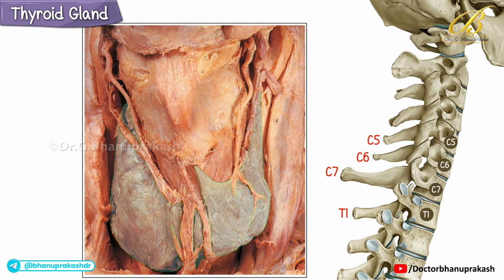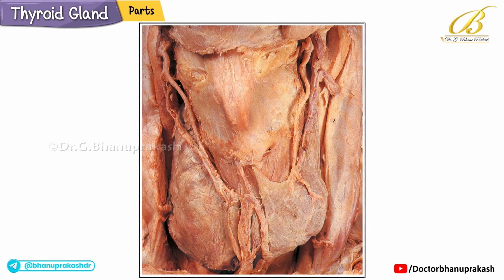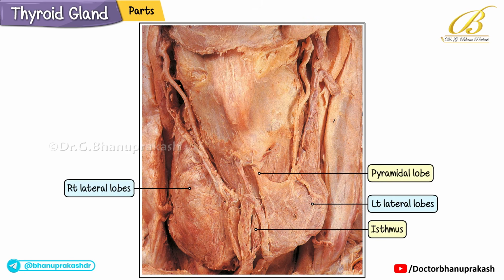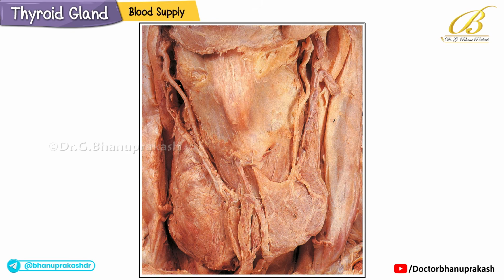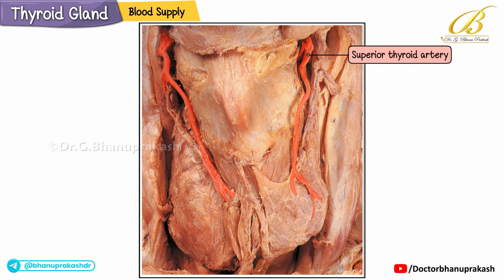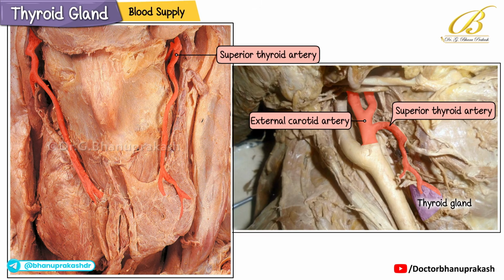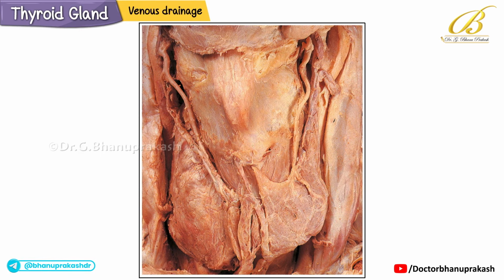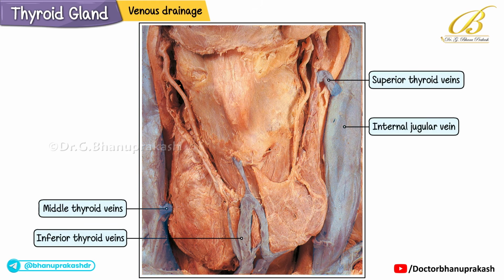Thyroid Gland Cadaveric Anatomy 🦴 Lobes, Vessels, Nerves, Parathyroids | USMLE Step 1 High-Yield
Anchor the thyroid in the lab as a midline, H-shaped endocrine organ spanning C5 to T1, lying anterolateral to the upper tracheal rings deep to the strap muscles sternohyoid, sternothyroid, and superior belly of omohyoid. Identify right and left lobes joined by the isthmus usually over tracheal rings 2 to 4, with common variants a pyramidal lobe ascending toward the hyoid and a levator glandulae thyroideae slip; note posterior projections the Zuckerkandl tubercles that help locate the recurrent laryngeal nerve. Appreciate the true capsule investing the gland and the false capsule derived from pretracheal fascia forming the suspensory ligament of Berry tethering the thyroid to cricoid and upper trachea a surgical landmark where the recurrent laryngeal nerve runs close. Relations are high yield: anterolateral strap muscles; lateral carotid sheath common carotid or proximal internal carotid, internal jugular vein, vagus; posterolateral inferior pharyngeal constrictor and larynx; posterior trachea and esophagus left lobe closer to esophagus. Arterial supply is rich: superior thyroid artery from the external carotid to the upper pole with the external branch of the superior laryngeal nerve nearby risk during upper pole ligation; inferior thyroid artery from the thyrocervical trunk to the posterior surface intimately related to the recurrent laryngeal nerve in the tracheoesophageal groove risk during lower pole ligation; occasional thyroidea ima from the brachiocephalic artery or aortic arch to the isthmus beware in midline tracheostomy. Venous drainage forms a plexus: superior and middle thyroid veins to the internal jugular, inferior thyroid veins to the left brachiocephalic vein brisk bleeding if torn. Lymphatics drain to prelaryngeal Delphian node, pretracheal, paratracheal, and deep cervical nodes levels II to IV route for carcinoma spread. Parathyroid glands usually four lie on the posterior surface superior pair near the cricoid cartilage and inferior pair variable near the lower poles guard their vascular pedicles during thyroidectomy. Nerve relationships for viva: external branch of superior laryngeal nerve supplies cricothyroid tension and runs with superior thyroid vessels at upper pole; recurrent laryngeal nerves ascend in the tracheoesophageal groove, pass behind or between branches of the inferior thyroid artery, and enter the larynx deep to the inferior constrictor at the cricothyroid joint; injury causes hoarseness unilateral or airway risk bilateral. Embryology links midline descent from the foramen cecum along the thyroglossal duct explaining thyroglossal cysts and pyramidal lobes. Cadaveric steps reflect strap muscles, identify isthmus and lobes, trace superior and inferior thyroid vessels, locate the ligament of Berry and Zuckerkandl tubercle to find recurrent laryngeal nerve, and recognise parathyroids as tan ovals on the posterior capsule. Clinical anchors goiter with retrosternal extension, compressive dysphagia or dyspnea, hypervascularity in Graves, targeted central compartment node dissection routes, and safe upper versus lower pole ligation principles that protect the laryngeal nerves and parathyroids. 🧠🩺✨